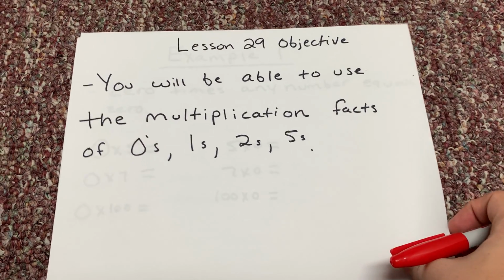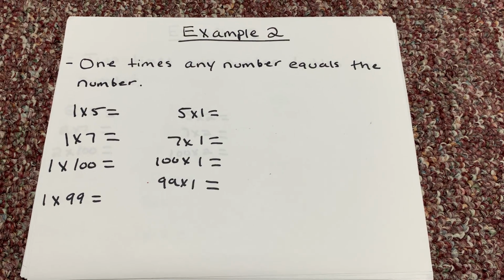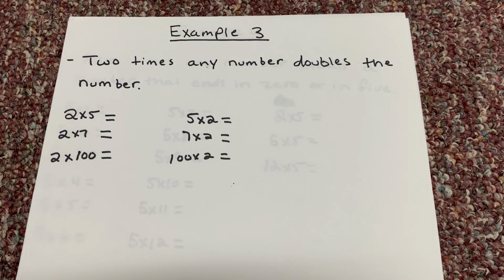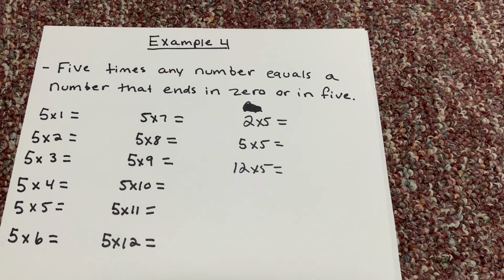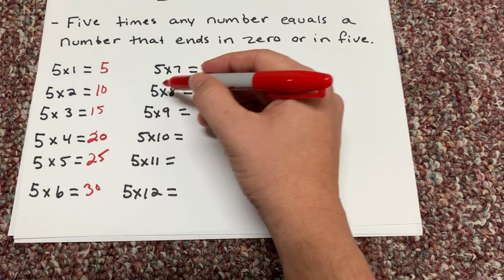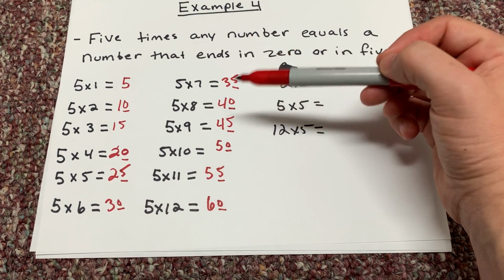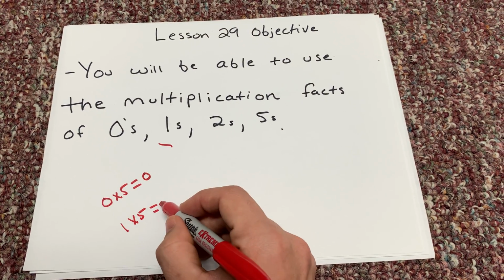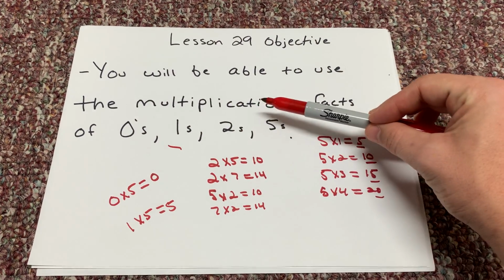Math Lesson 29